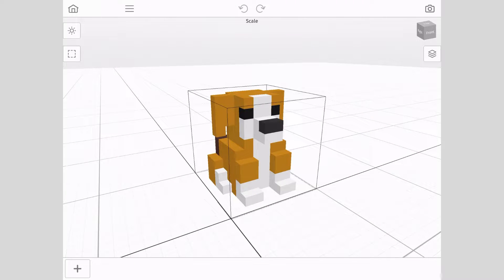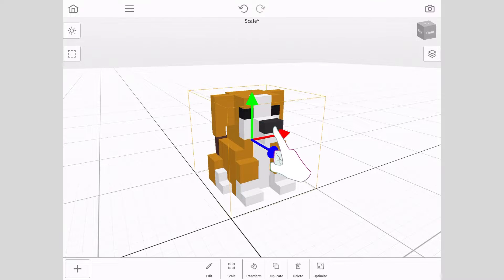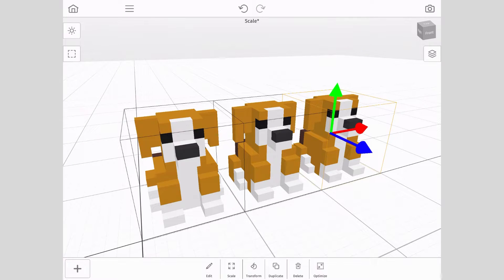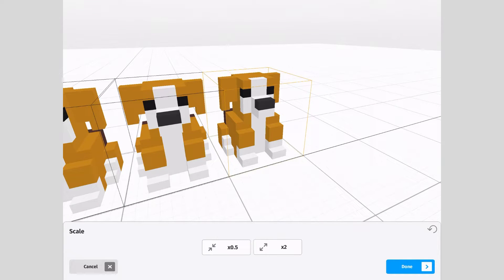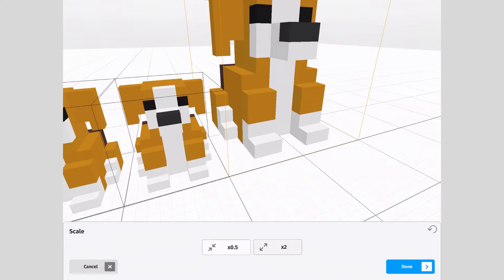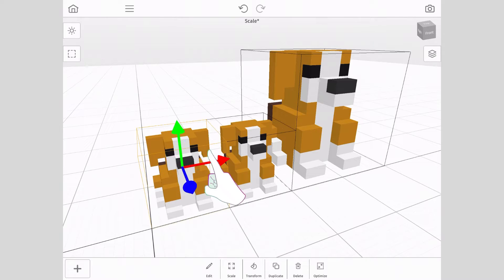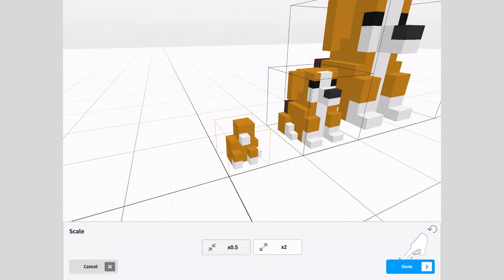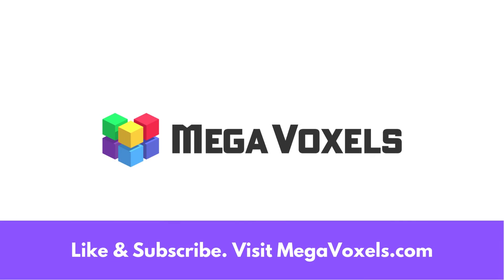How to Scale a Voxel Model in Mega Voxels - Voxel Art Tutorial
Hello everyone! In this video tutorial we will be showing you how to scale your voxel models when making voxel art in the Mega Voxels Editor. A common task voxel artists need to complete when building voxel art is how to scale a voxel model inside of Mega Voxels. This tool simplifies the need to increase the amount of voxels you can work with by automatically doubling the size. Also it can save time by reducing the size of your model by half. The Scale tool can be used on a single voxel model at a time.

Topics Covered in this Voxel Art Tutorial Include:

- How to select a single voxel model
- How to scale your voxel model using the Scale tool
- How to double the size of your voxel model
- How to reduce the size of your voxel by half

For more voxel art tutorials and resources visit our